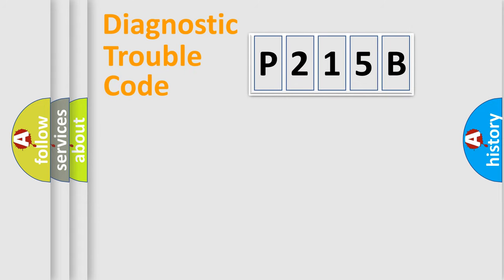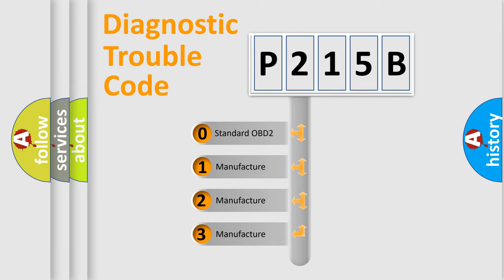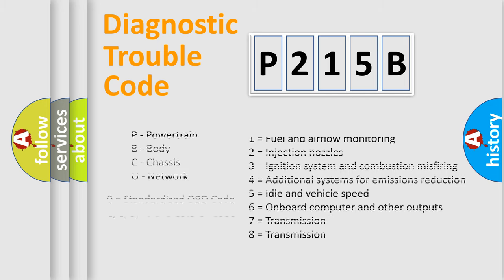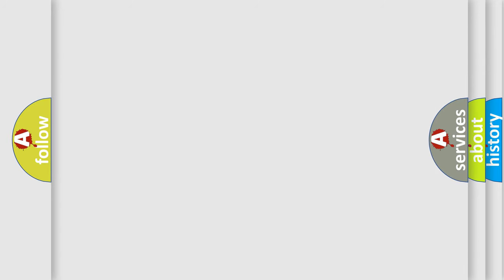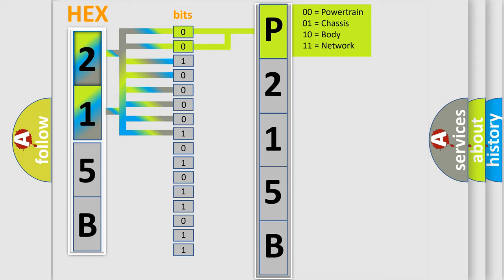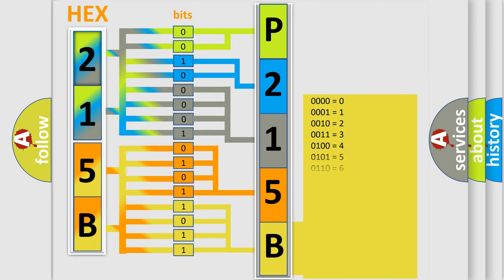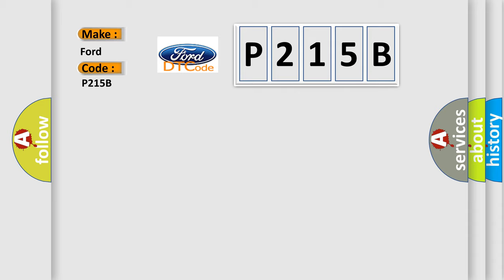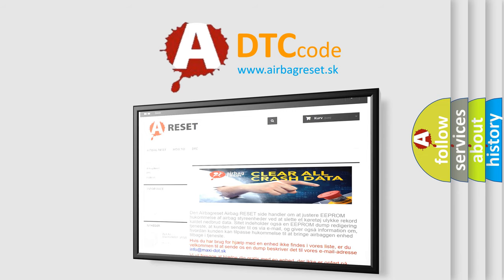DTC Ford P215B Short Explanation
Contents:
0:21 Basic DTC analysis according to OBD2 protocol standard.
1:48 Insight into programming
2:58 A diagnostically understandable description of the Diagnostic Trouble Code
3:05 Basic error definition

Make:
Ford
Code:
P215B
Definition:
No Body Bus Message
Cause: